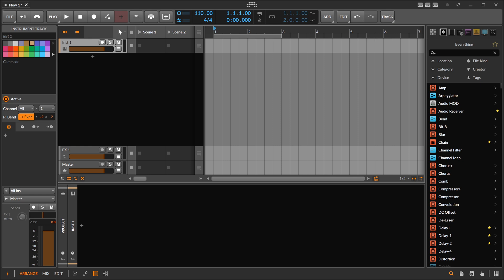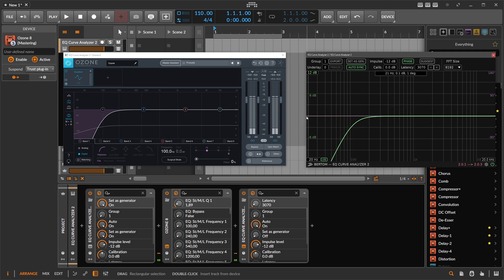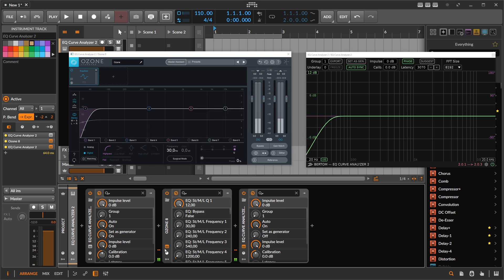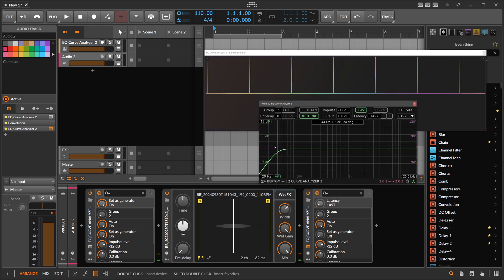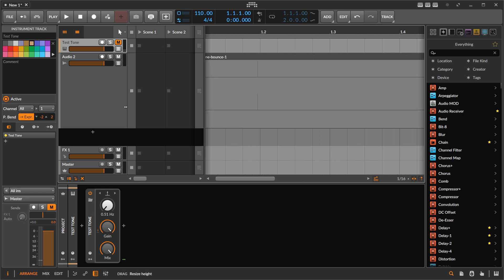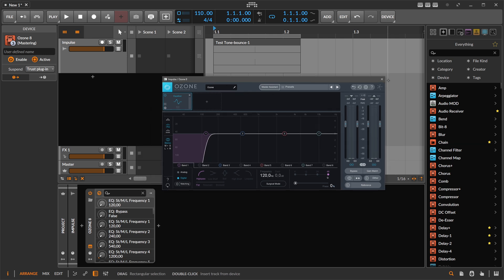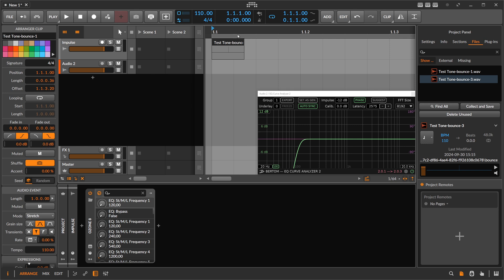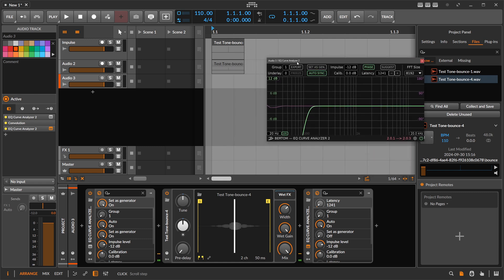people asking me how i did it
Some people wanted to know how I copied EQ settings to an impulse response. In this video, I want to show you my workflow with the EQ curve analyzer, the rolling sampler, and also a pure Bitwig method.